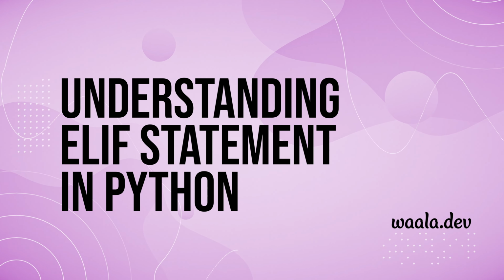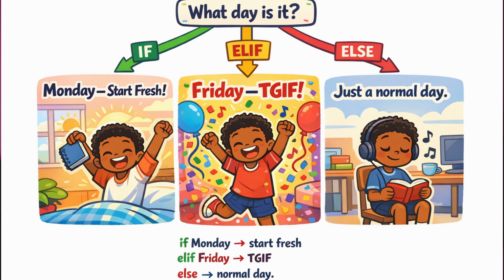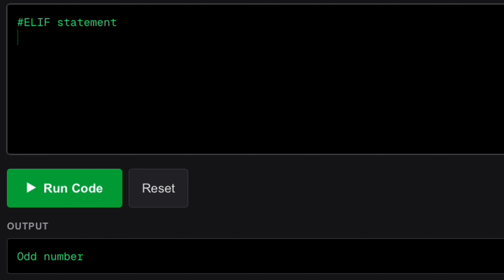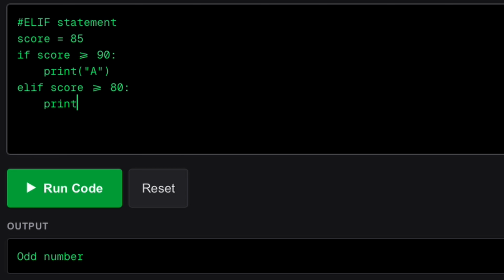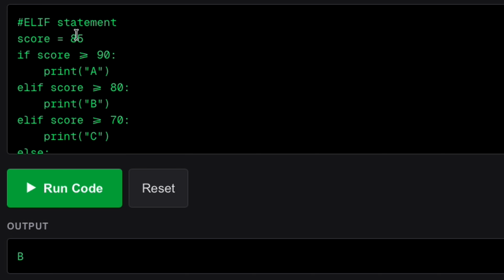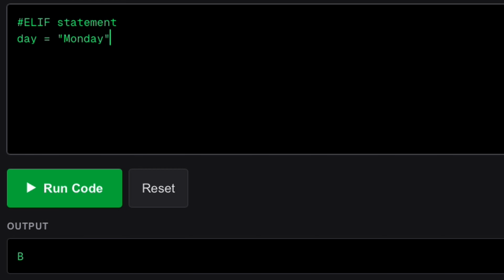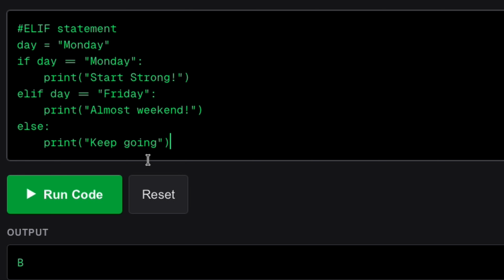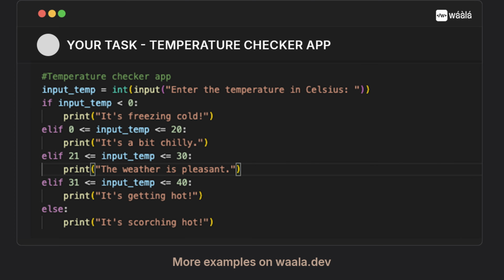Day 10: elif in Python (Multiple Choices Without Confusion)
Day 10 of 90 Day Learn Python the Simple Way (With Your Smartphone).
So far, Python could choose between yes/no using if/else. Today we level up: Python can choose between multiple options using elif.

Think real life:
If it’s Monday → start fresh.
Elif it’s Friday → almost weekend.
Else → normal day.
Python follows the exact same pattern.

🎯 What you’ll learn in this lesson:
👉 What elif means (another condition to check)
👉 How Python checks conditions top to bottom
👉 How else runs only when all conditions are false
👉 Example: grading scores (A, B, C, D)
👉 Example: days of the week (Monday, Friday, otherwise)
👉 Why indentation still matters for every block

🎯 Practice Challenge:
Ask the user for the temperature.
If it’s above 30 → print “hot”
If it’s between 20 and 30 → print “warm”
Else → print “cold”

💬 Comment DAY 10 DONE when you complete the challenge.
🔔 Follow along daily for Day 11.